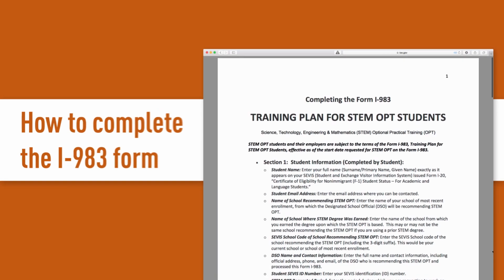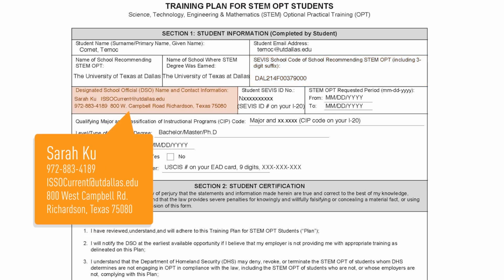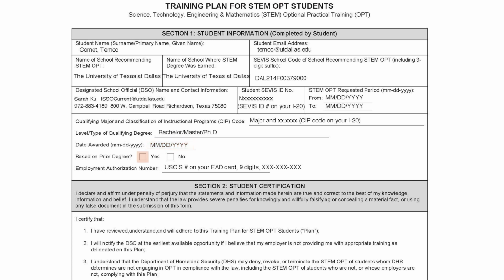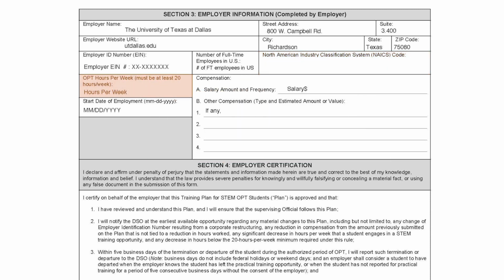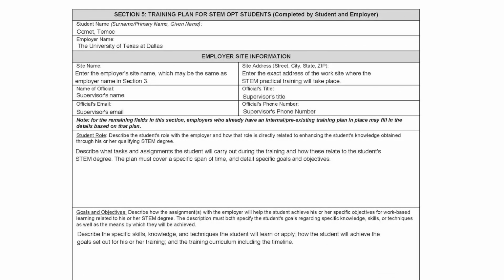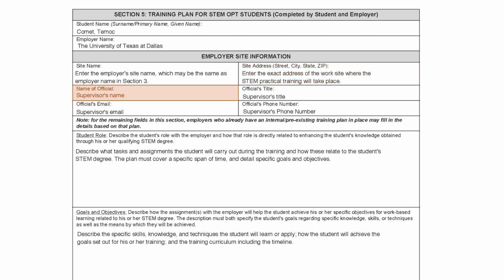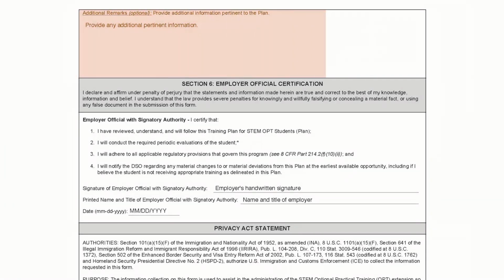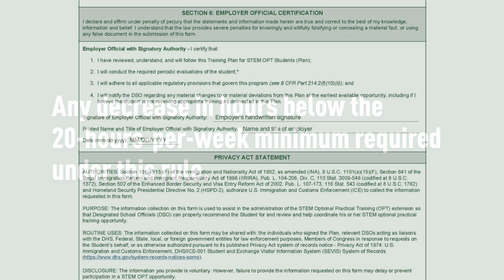How to Complete the I-983 Form